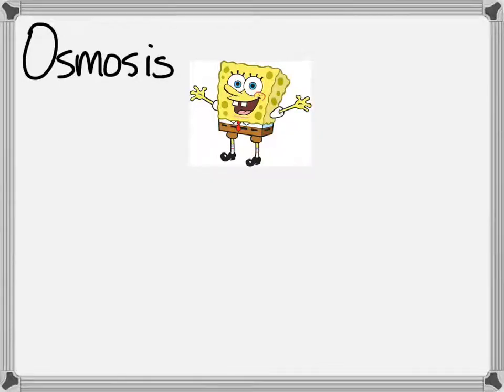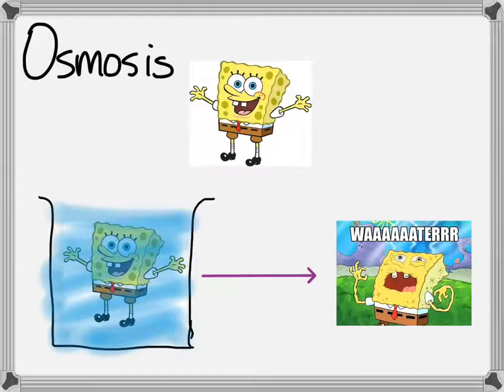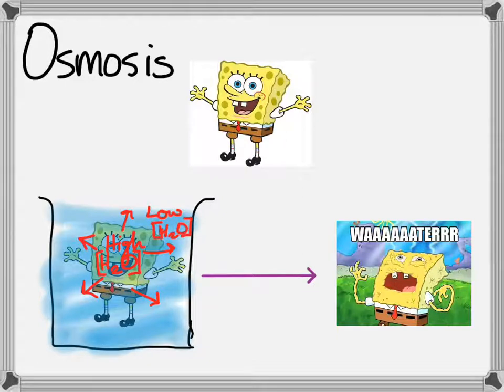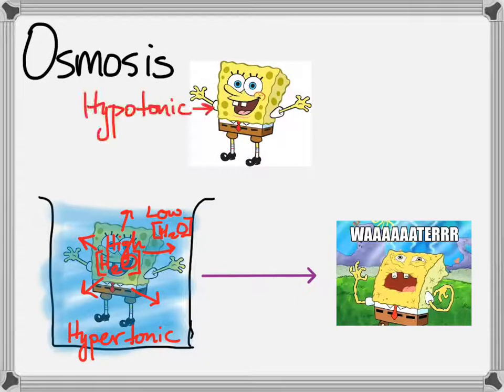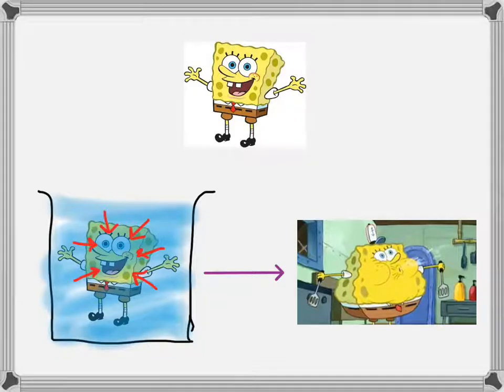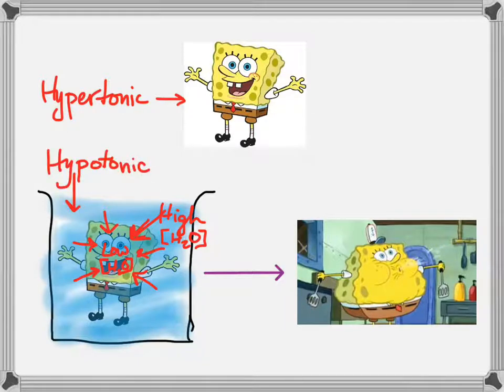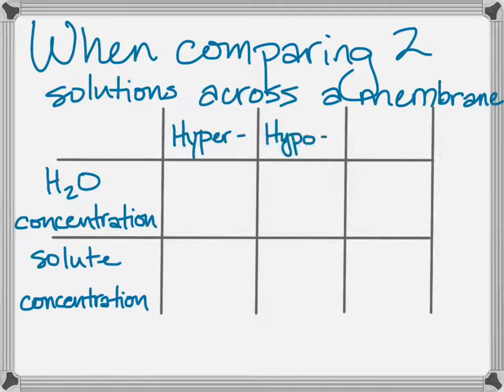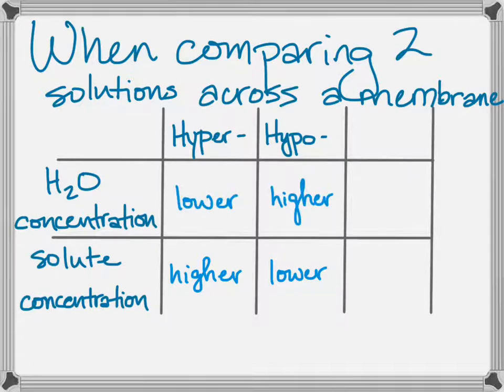Biology Quick Review: Osmosis